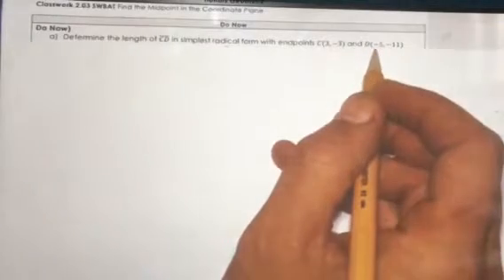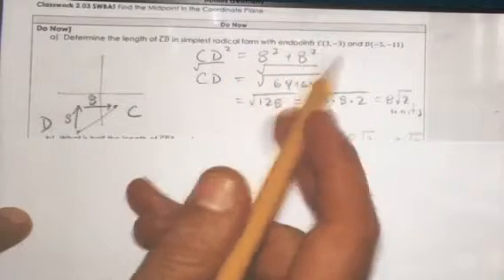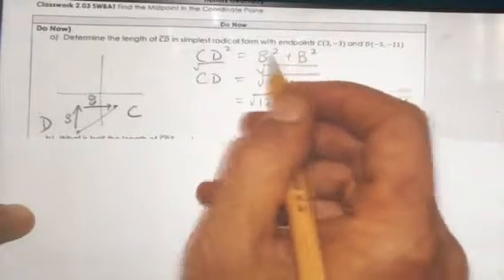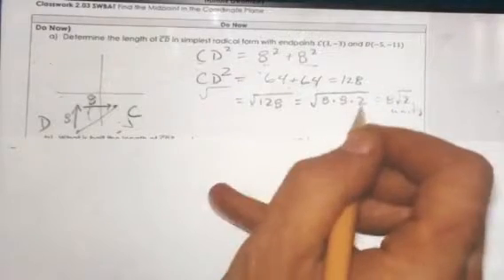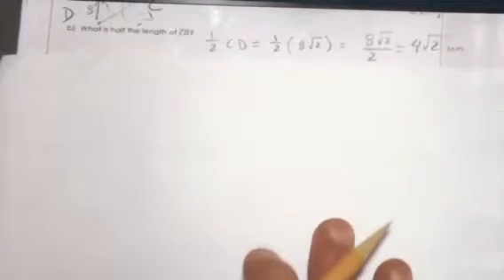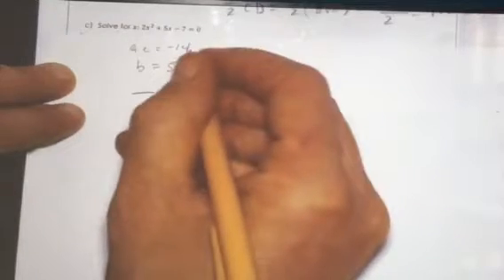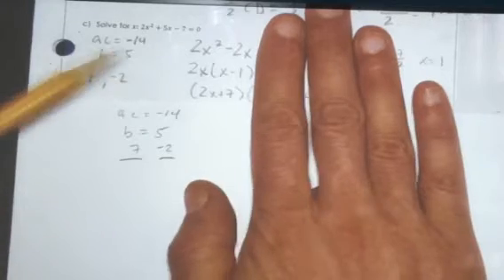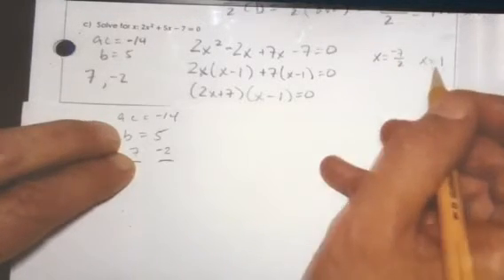2.03 Do Now 9.14.2017